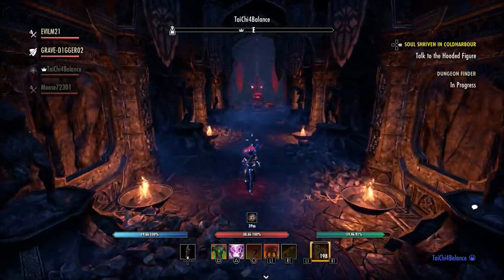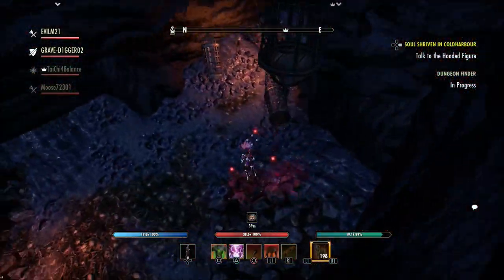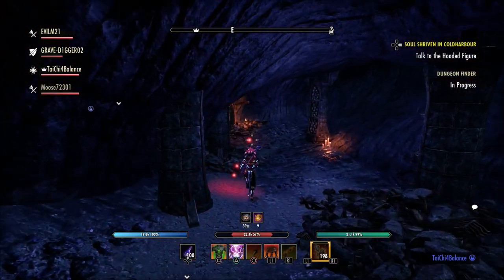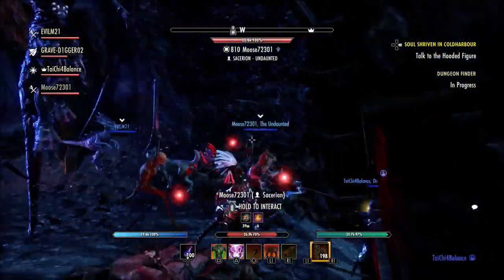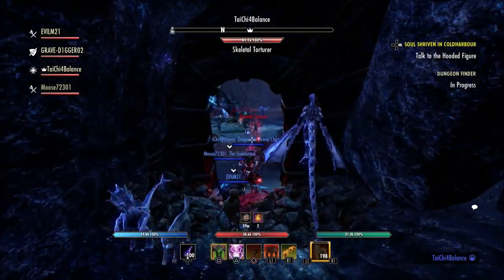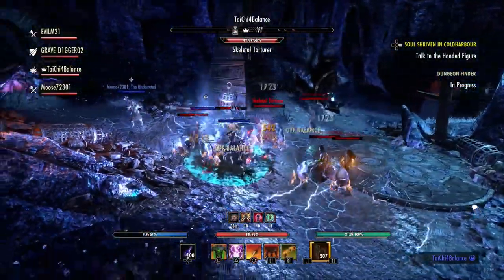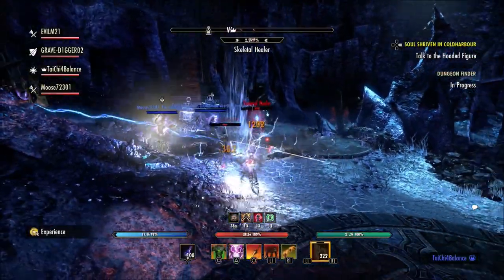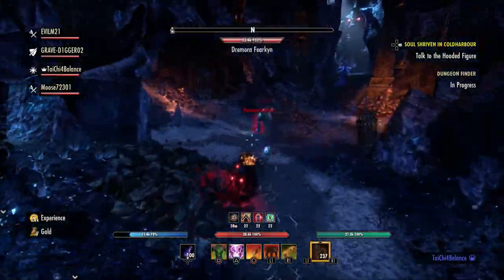Elder Scrolls Online Patch Note Details Jan. 16/2020 | ESO New Update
Today Elder scrolls online got a small patch on all three platforms. In this video I will give you all the details about the new update.